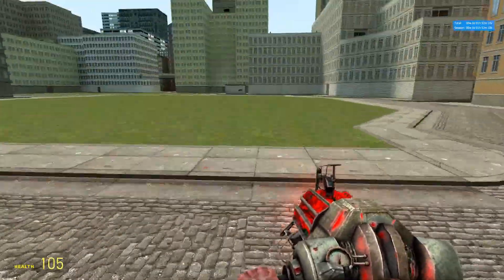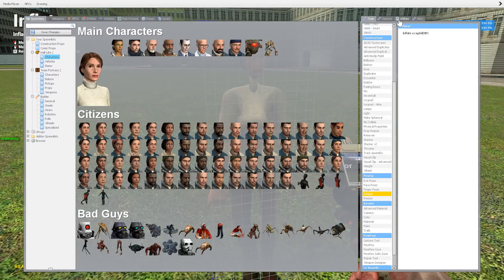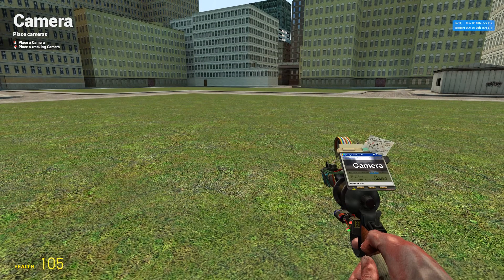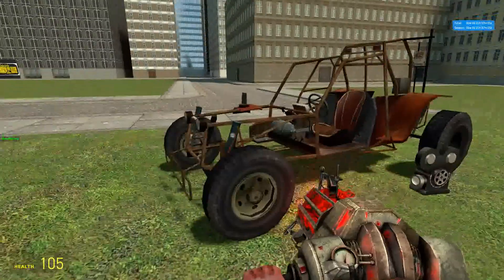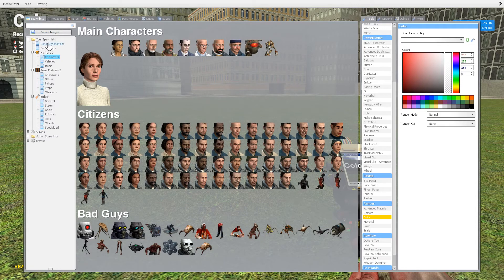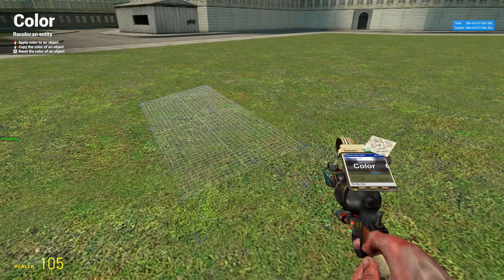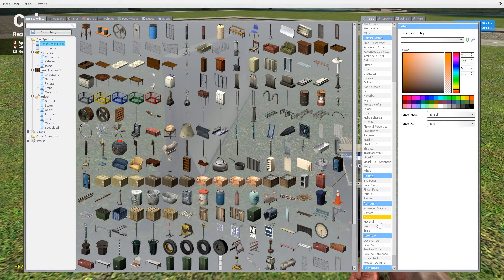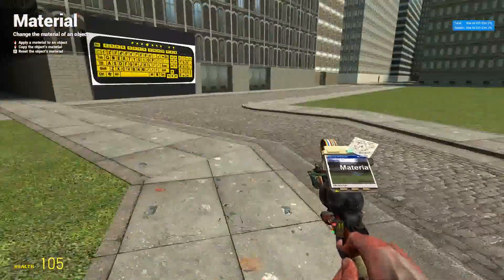Basic Garry's Mod tutorial #10 More Ragdoll Poser, Inflator, Camera, Color and Material!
Basic Garry's Mod tutorial showing the very beginnings of the game showing some of the tools and tips to get started. If you have any feedback, questions, or anything else. Let me know!

Click time stamps to skip to points of interest!
1:25 Inflator -Puff up that ragdoll!
2:44 Camera -Look at things remotely!
5:55 Color -Make things any color you want! (Or invisible!)
8:12 Material -Change the texture/look of a prop!